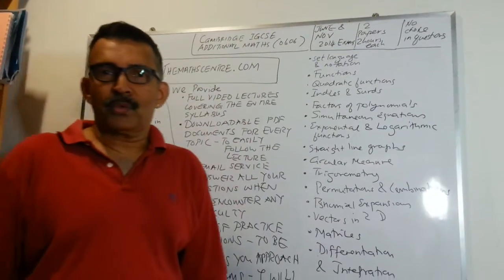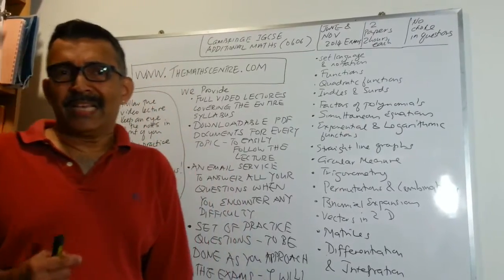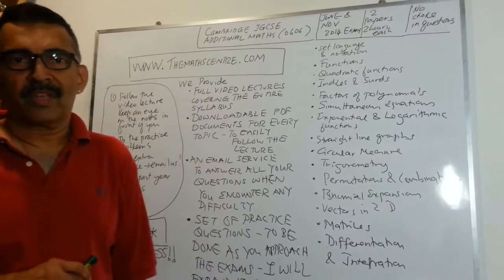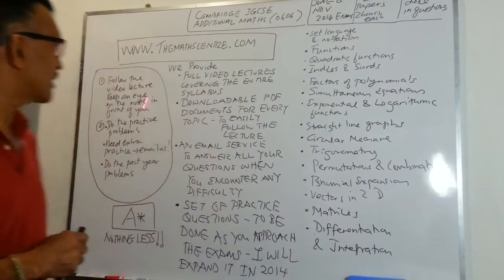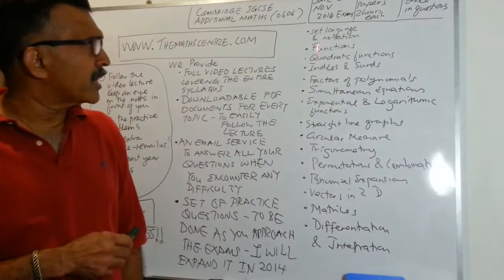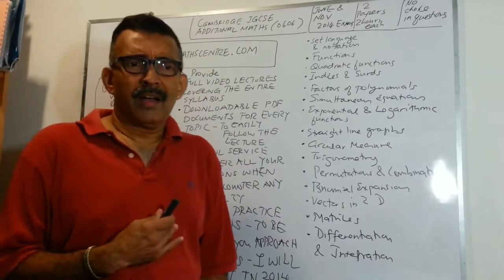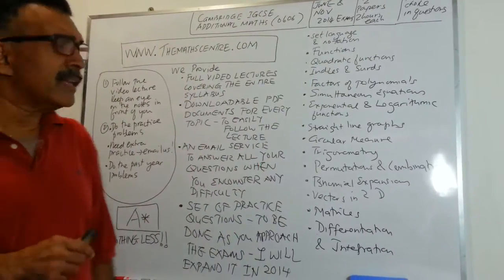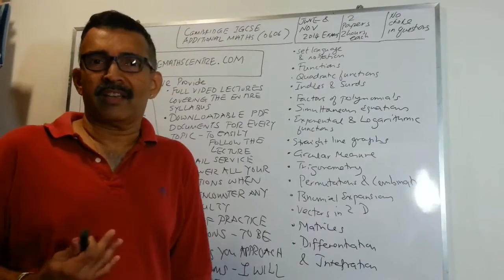Cambridge IGCSE Additional Maths (0606)